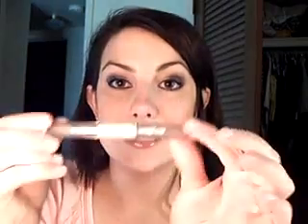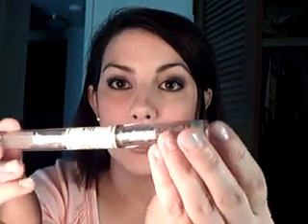Bare Minerals Makeup How to Look Good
BareMinerals is a revolutionary foundation that is created purely with natural ingredients.